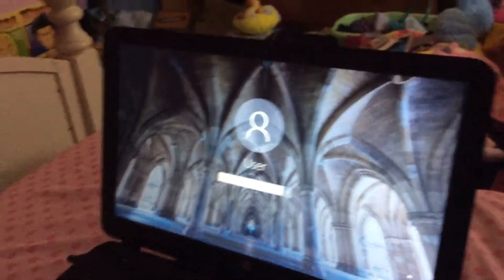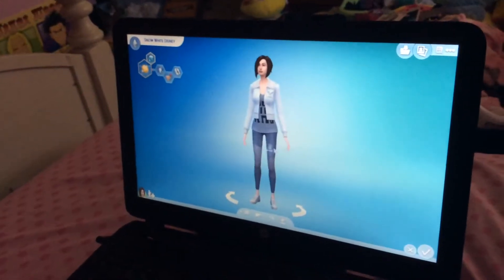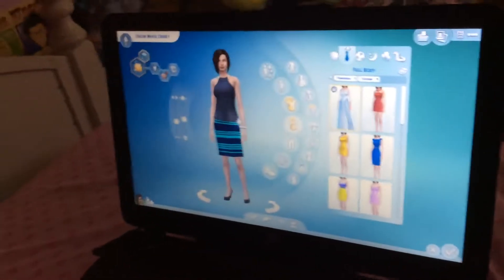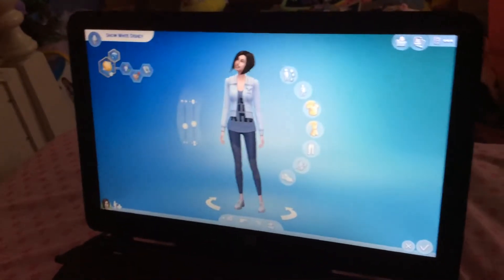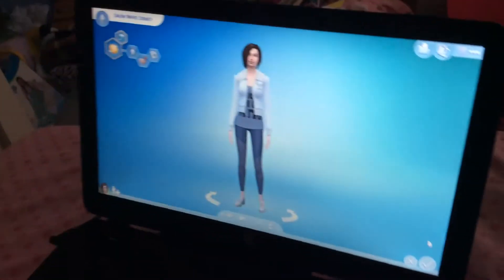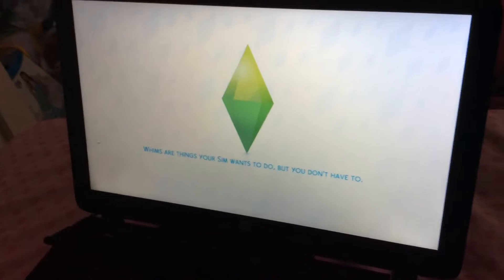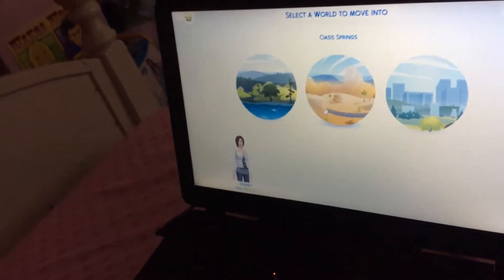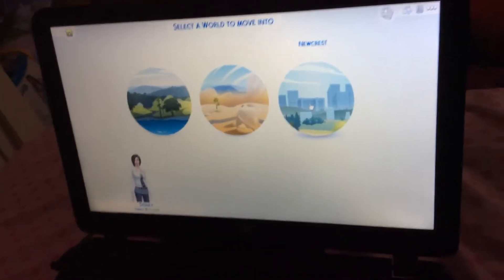The Sims 4 Disney Challenge! Part 1/2!